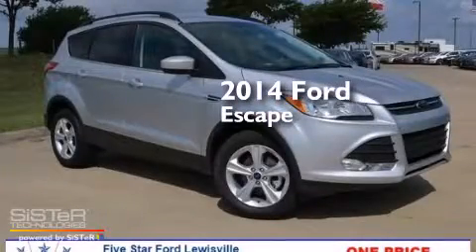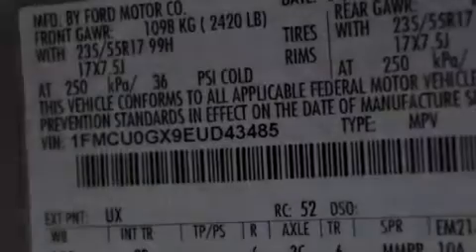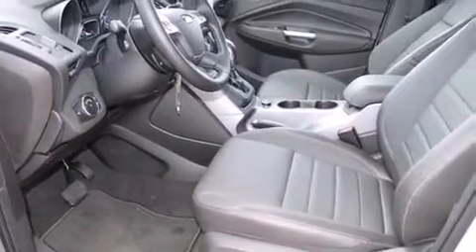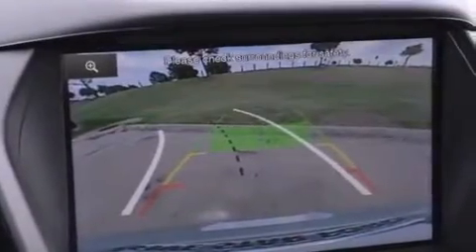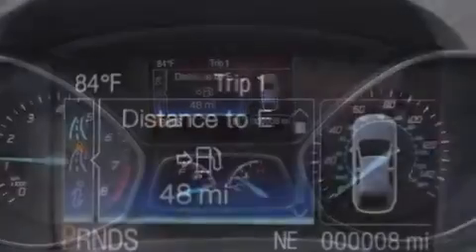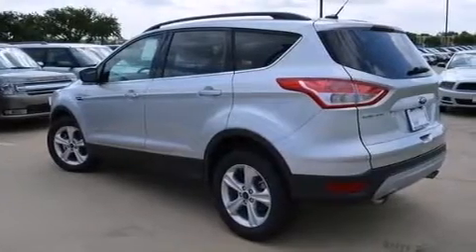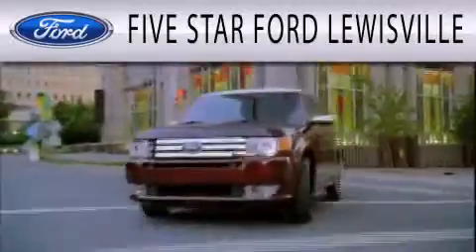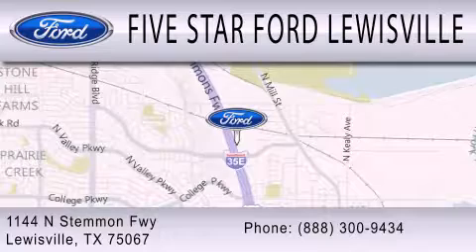2014 Ford Escape Lewisville TX 75067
We have been honored to serve the Lewisville TX area , we promise that your experience at our dealership will exceed your expectations ! Year : 2014 Make : Ford Model : Escape Engine : Intercooled Turbo Regular Unleaded I-4 1.6 L/98 Trans . : Automatic Exterior : Ingot Silver Metallic Miles : 10 Interior : Black Leather Stock : EUD43485 Five Star Ford Lewisville 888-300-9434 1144 N Stemmons Freeway Lewisville , TX 75067